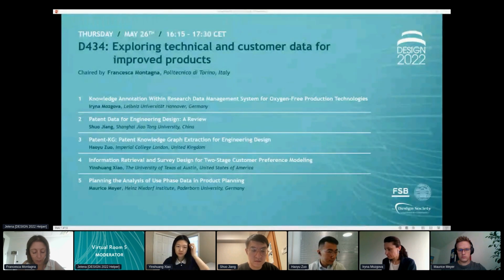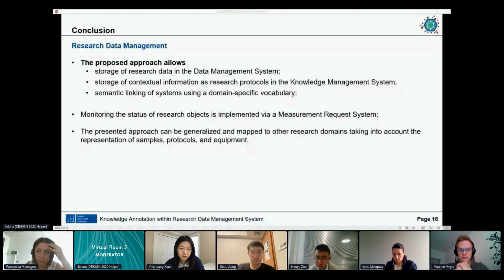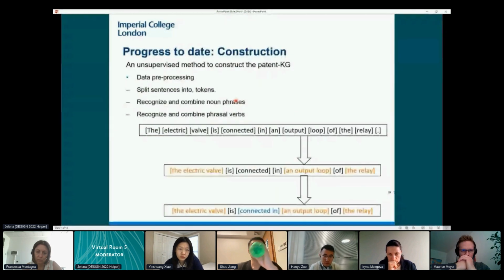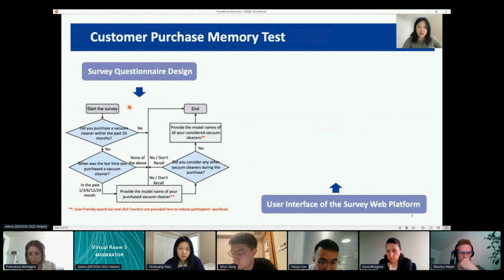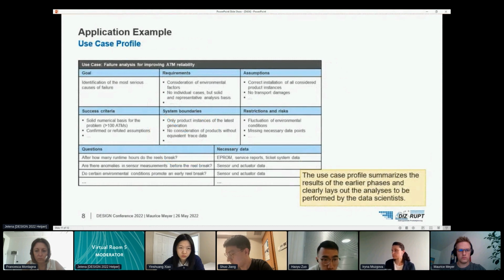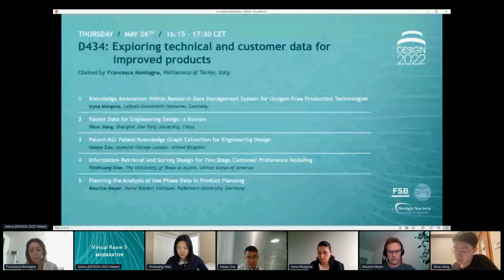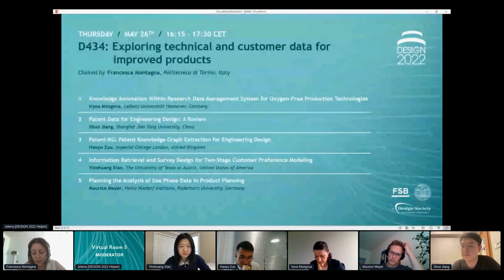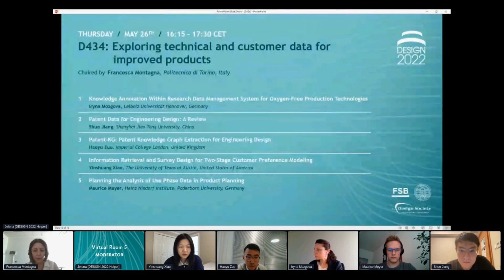DESIGN 2022 // Session D434: Exploring technical and customer data for improved products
Thursday, 26 May 2022, 16:15 CET @ Virtual Room 4

Session D434: Exploring technical and customer data for improved products

Session chair: Francesca Montagna (Politecnico di Torino)

Presented papers:

1) Knowledge Annotation Within Research Data Management System for Oxygen-Free Production Technologies
by Iryna Mozgova, Osman Altun, Tatyana Sheveleva, Andre Castro, Pooya Oladazimi, Oliver Koepler, Roland Lachmayer, Sören Auer

2) Patent Data for Engineering Design: A Review
by Shuo Jiang, Serhad Sarica, Binyang Song, Jie Hu, Jianxi Luo

3) Patent-KG: Patent Knowledge Graph Extraction for Engineering Design
by Haoyu Zuo, Yuan Yin, Peter Childs

4) Information Retrieval and Survey Design for Two-Stage Customer Preference Modeling
by Yinshuang Xiao, Yaxin Cui, Nikita Raut, Jonathan Haris Januar, Johan Koskinen, Noshir Contractor, Wei Chen, Zhenghui Sha

5) Planning the Analysis of Use Phase Data in Product Planning
by Maurice Meyer, Ingrid Wiederkehr, Christian Koldewey, Roman Dumitrescu